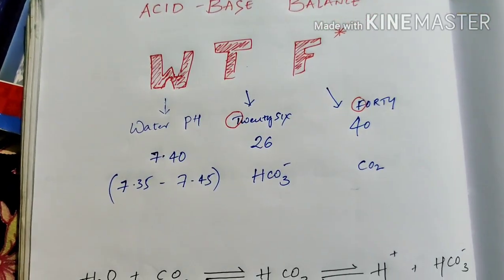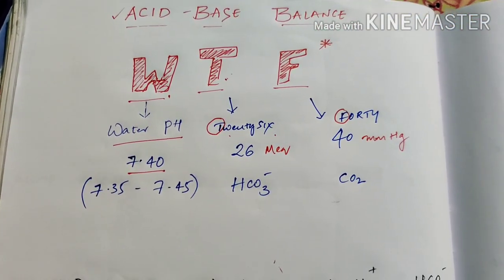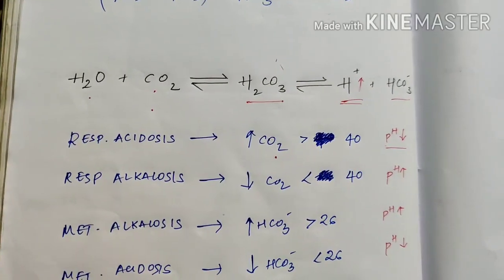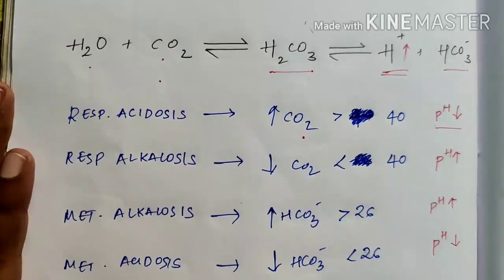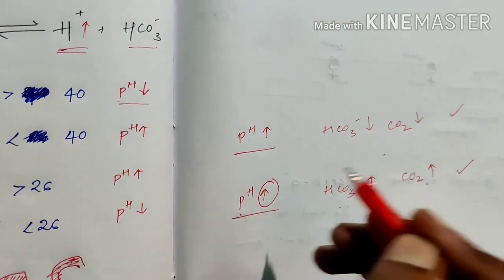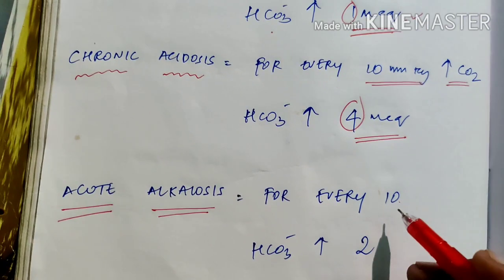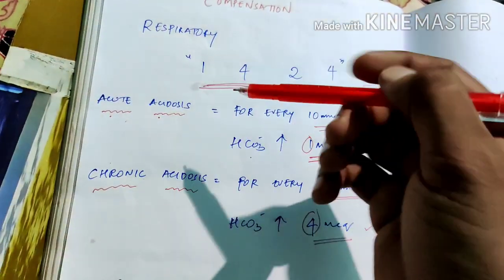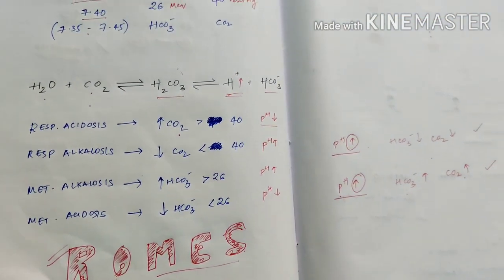Neet pg tricks - Acid base balance basics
Acid base balance is very complex topic... We made it in a simple and funny  way to answer any sort of questions in neet pg and practical viva ... Enjoy the video 😄